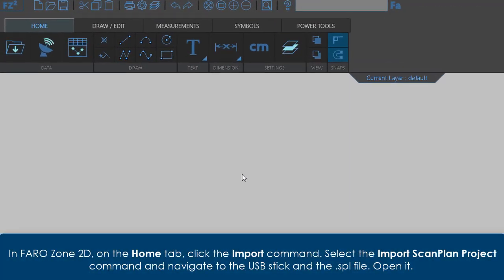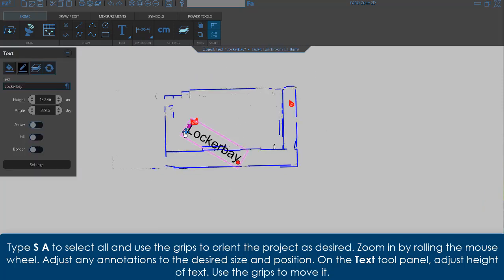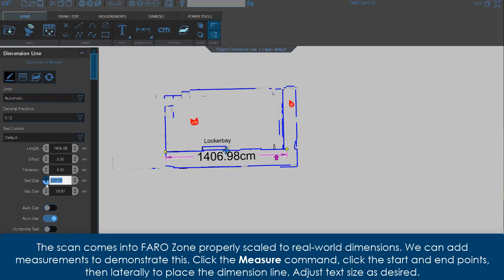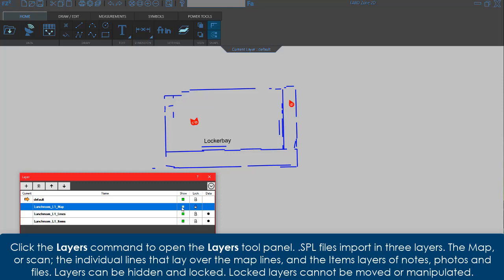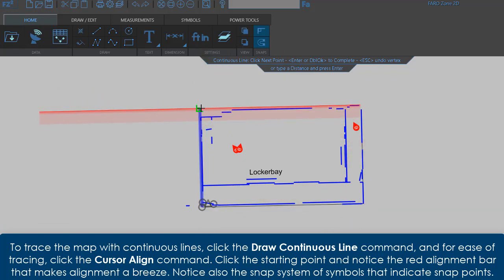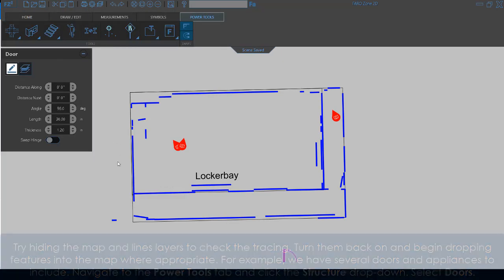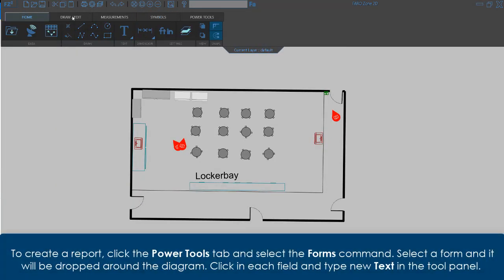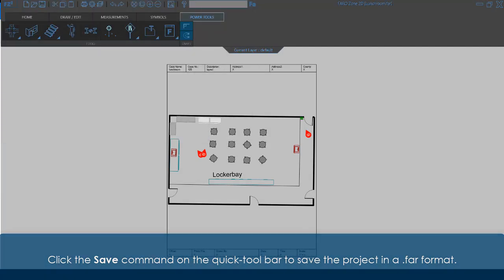FARO ScanPlan to FARO Zone 2D - Importing and Manipulating Scans - English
You've captured a floorplan in FARO ScanPlan... now what? Import it into FARO Zone 2D!  This video explains the import process, the layer system, tracing, adding symbols and doors, and creating a PDF report.